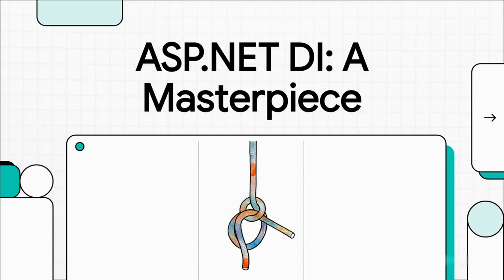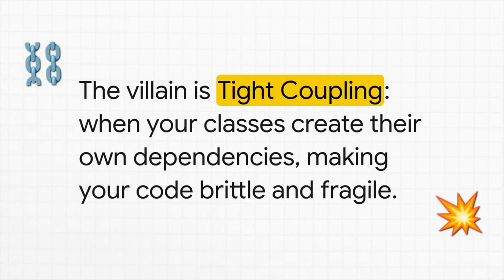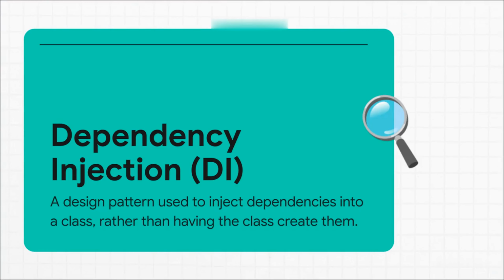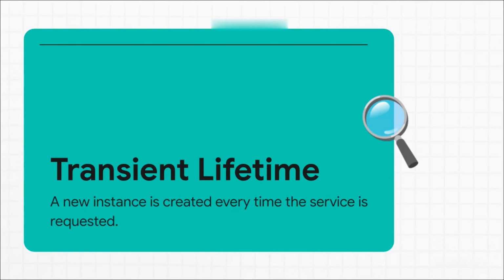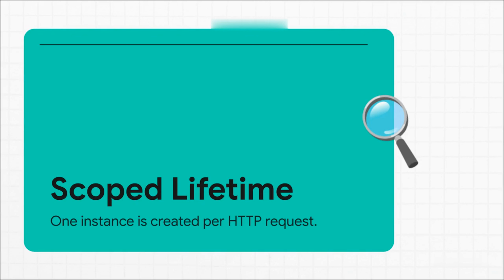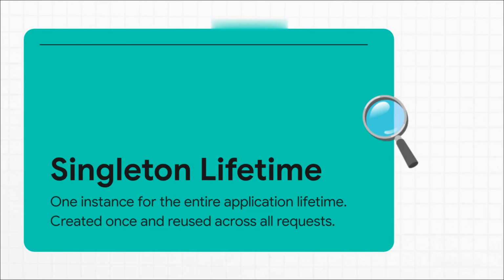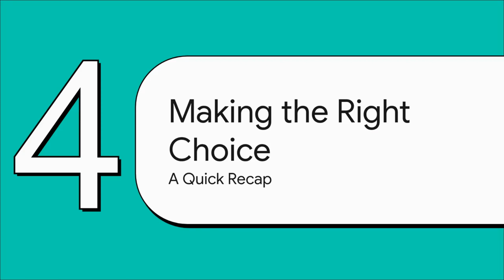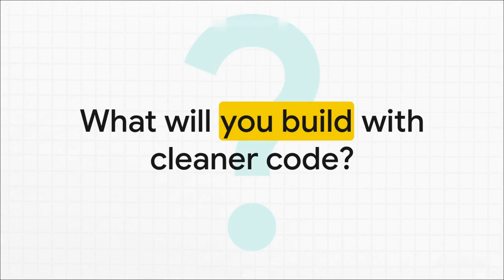Dependency Injection in ASP.NET Core 💡 DI & Service Lifetimes Explained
In this video, we’ll break down Dependency Injection (DI) in ASP.NET Core, one of the most important design patterns for building modular, scalable, and testable applications.

👉 What you’ll learn in this video:
Why DI is essential for clean architecture and unit testing
Benefits of DI: loose coupling, maintainability, and scalability
Service Lifetimes in ASP.NET Core:
Transient → new instance per request
Scoped → one instance per HTTP request
Singleton → one instance for the entire application lifetime
Real-world use cases in ASP.NET Core apps

Timestamp:
0:00 – Why dependency injection matters
0:52 – The villain: Tight coupling explained
1:19 – The hero: What is Dependency Injection (DI)?
2:14 – Why use DI: Clean, testable, modular code
2:19 – Service registration in ASP.NET Core
2:32 – Transient lifetime (always new)
3:21 – Scoped lifetime (per request)
4:16 – Singleton lifetime (one instance for all)
5:31 – Cheat sheet & choosing the right lifetime
6:01 – Final thoughts & key takeaways